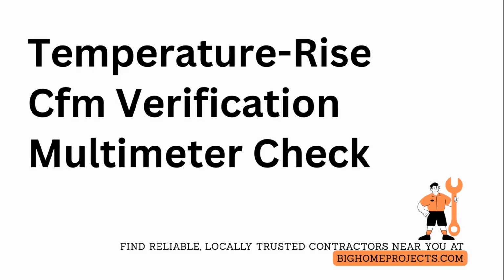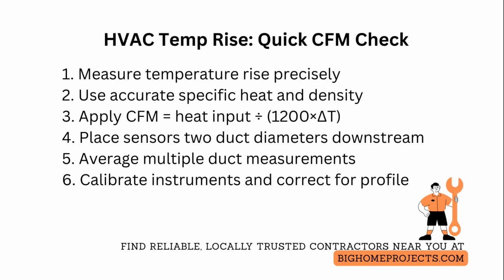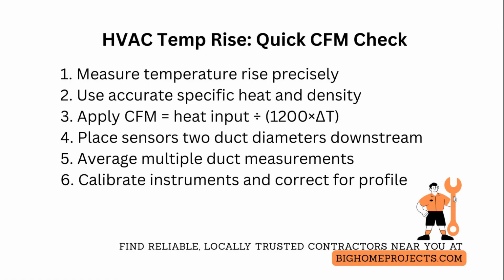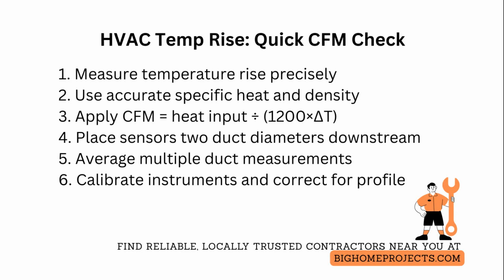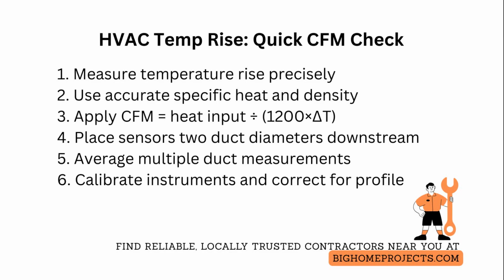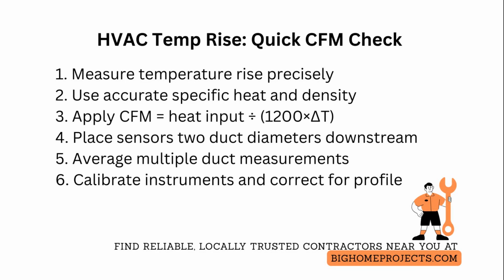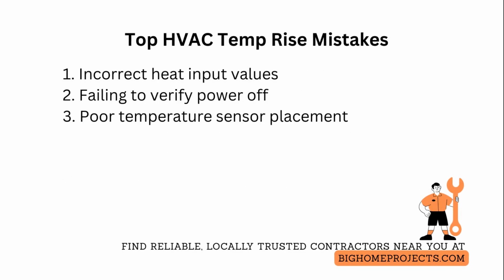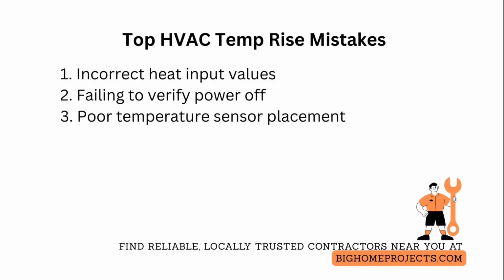Temperature-Rise Cfm Verification Multimeter Check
Learn how to verify HVAC airflow using the temperature rise method with step‑by‑step CFM calculation, accurate temperature rise measurement, and multimeter safety checks to ensure power is off; this guide covers HVAC temperature rise formula, CFM verification, supply and return temperature measurement, specific heat and air density corrections, sensor placement best practices, instrument calibration, and troubleshooting tips for incorrect heat input, return leaks, or bypass dampers to help homeowners and technicians perform reliable airflow testing and system balancing.

About Us

HVAC temp rise,CFM verification,temperature rise formula,airflow measurement,multimeter safety,HVAC sensor placement,system balancing,heat input calculation,duct traverse calibration,air density correction